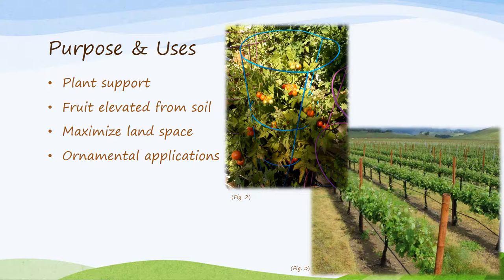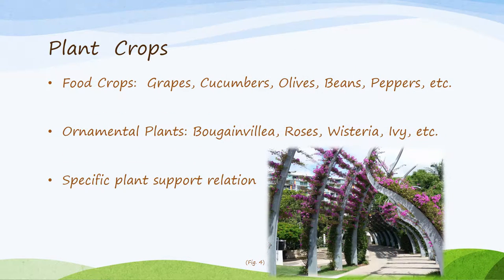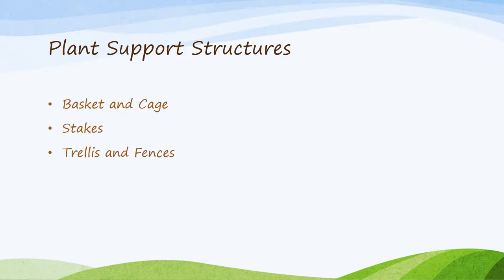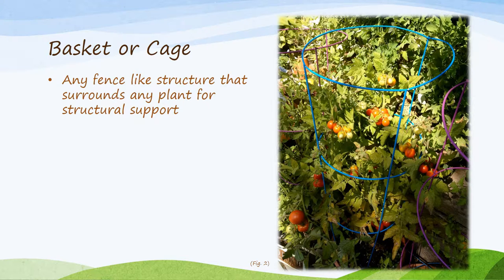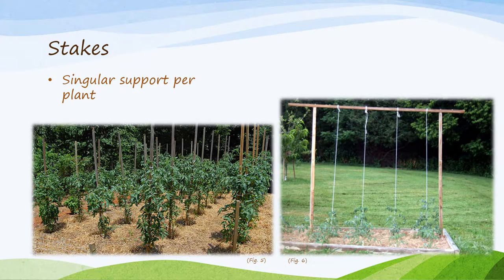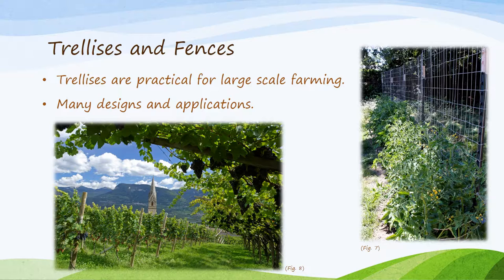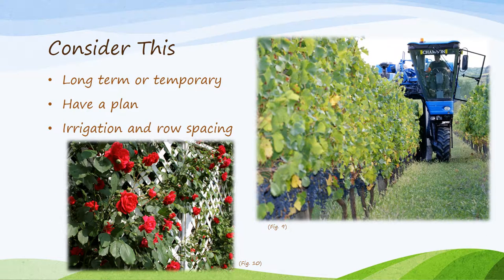Plant Support Structures - Trellis, Fence, Stake, Cage, Basket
Watch this video before you plant. This video was made to introduce plant support systems like trellises and stakes to those who are thinking about using them in their garden or farm.

You will get a good understanding on what support system you can use with your plants before you plant them.